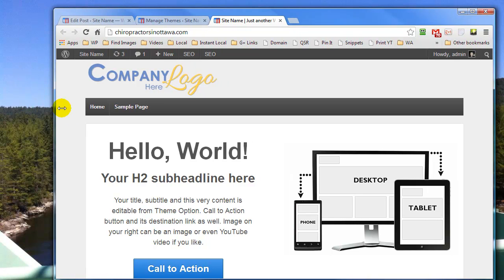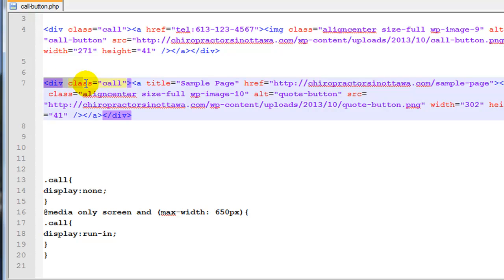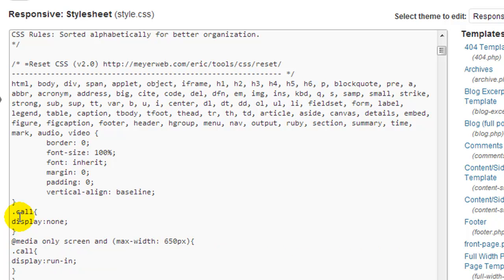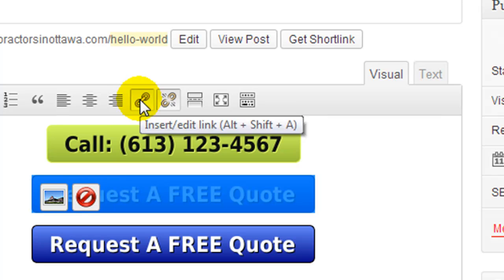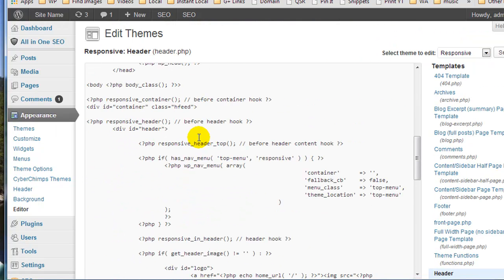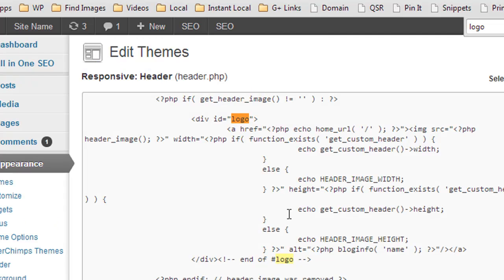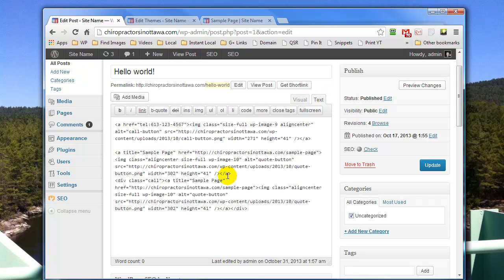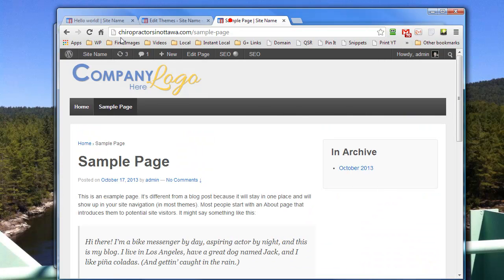How To Add A "TAP to Call" Button to a Responsive Wordpress Theme - Visible to mobile viewers only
In this video tutorial I'm going to show you how to add a custom tap to call button that will only be displayed when view site via a mobile device or when the browser window is below a set width.

You can use these methods to also display other types of buttons and call to actions.
Once you've added the required CSS style to your style.css file you can then add a custom code to any part of your wordpress site.

If you have any questions or need any help with this, then please post a comment on this video or the blog post located here: